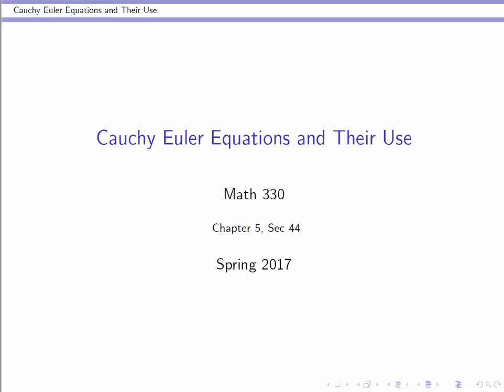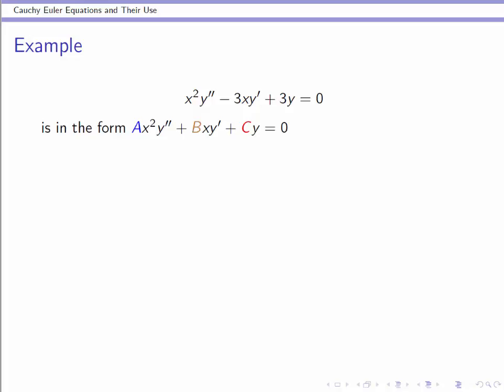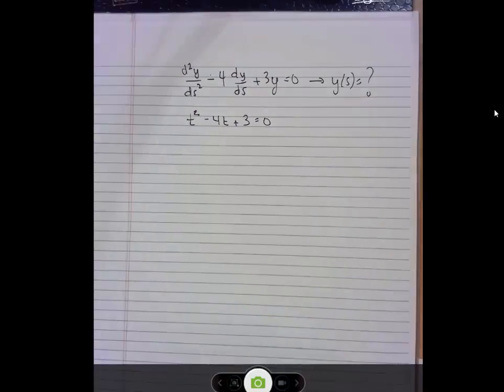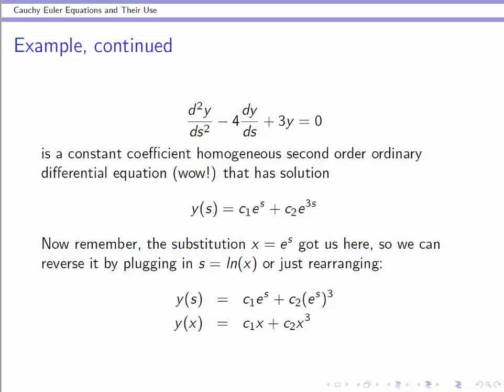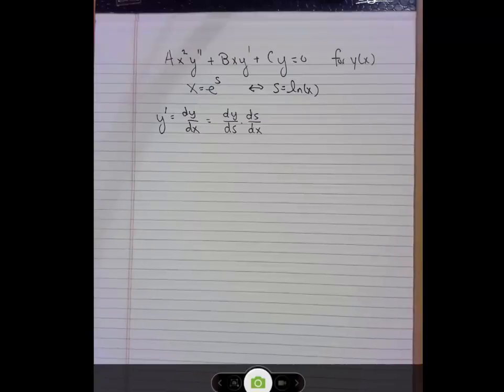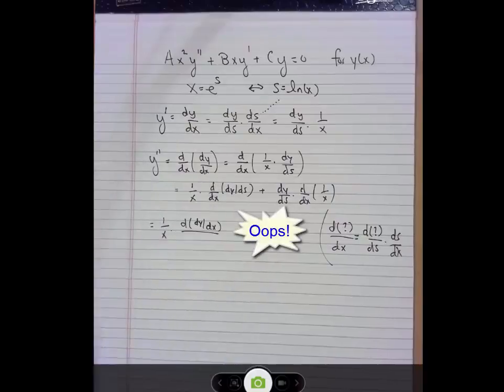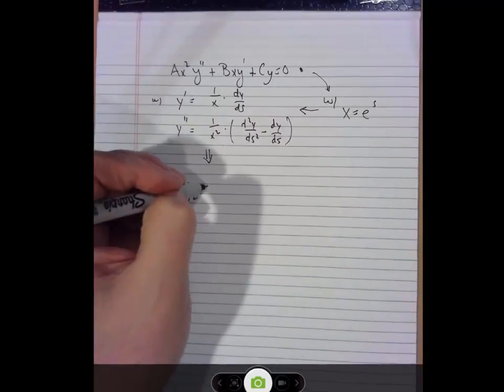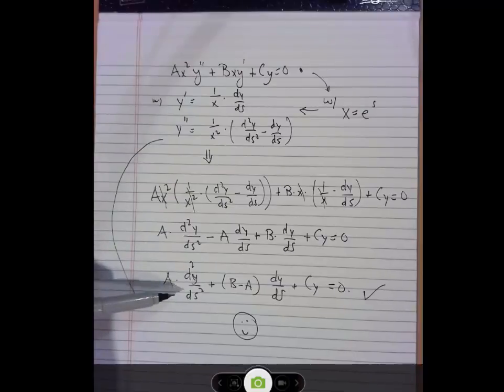Cauchy Euler Equations (for use in PDEs)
The bare minimum you need to know about Cauchy Euler Equations in prep for some PDE separation of variables problems, especially in cylindrical or spherical coordinates.